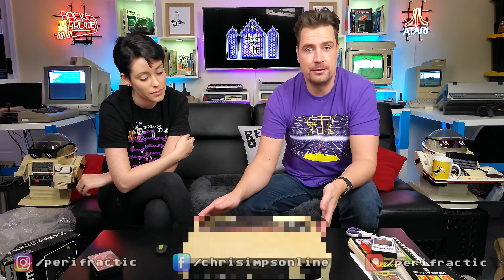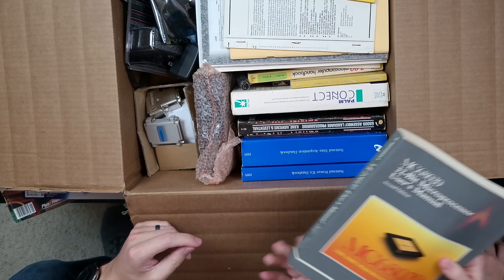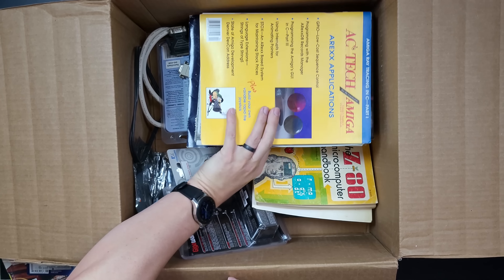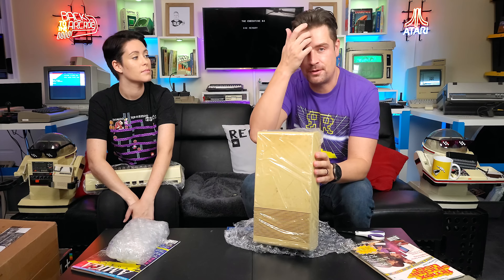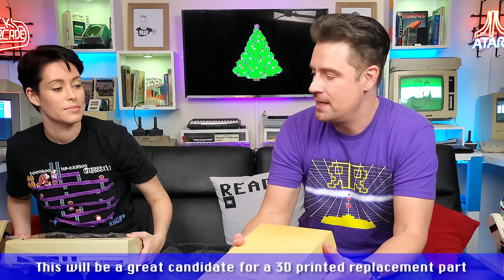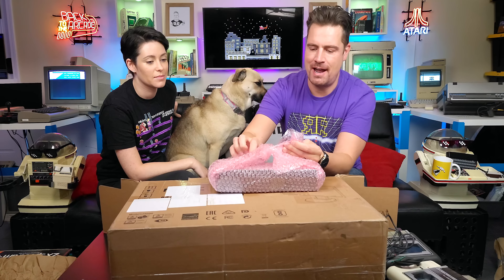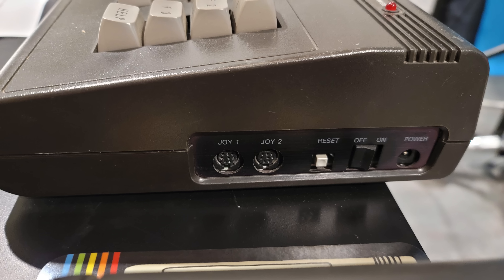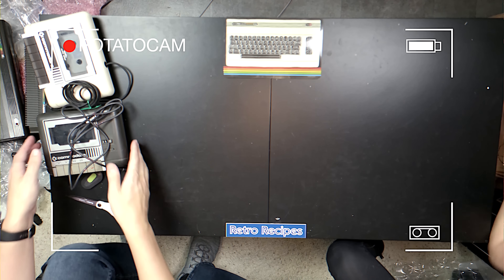Mega Retro Funboxing! Timex, Sinclair, BBC, Commodore, Acorn | Sep 2020 Unboxing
What's Kate Beckinsale's and my classic computer connection?! Find out in this retro computer tech unboxing & enjoy some Timex Sinclair Commodore BBC & more gadgets along the way! Made possible by the supporters & our friendly sponsor - great PCBs from $5!

CHEERS TO
• All the donors of the Timex Sinclair Commodore Plus/4 C16 BBC Micro Model B and the rest!
• Special thanks to Ladyfractic & Puppyfractic:
• Get a big discount on Puppyfractic's featured collar fitness/GPS tracker

🚘 With free Tesla supercharging/discounted solar your better half can afford to buy you more retro gear!